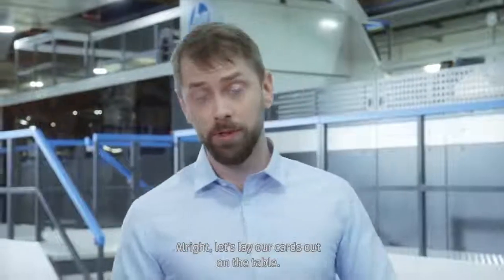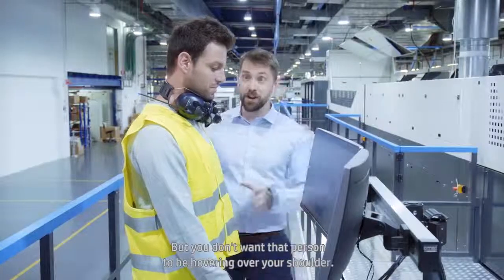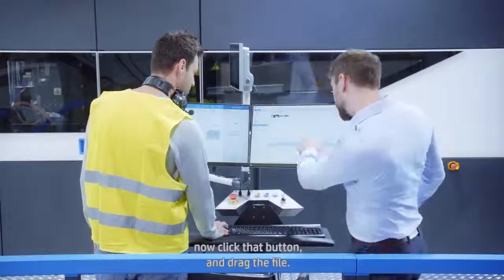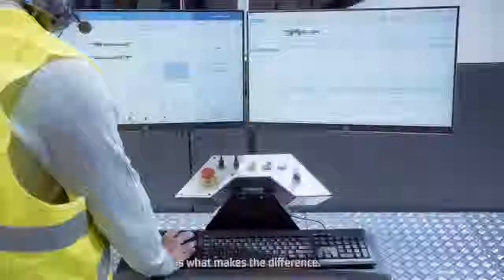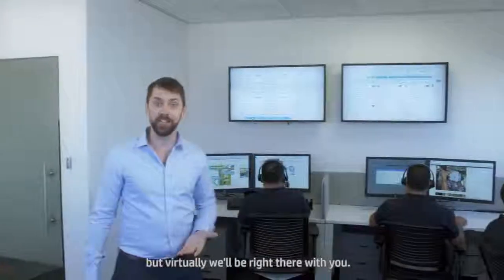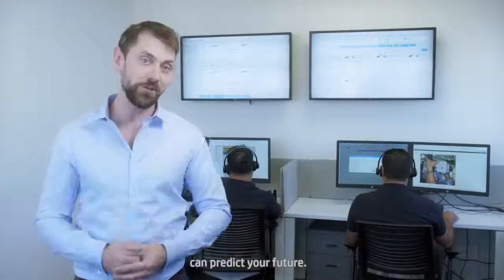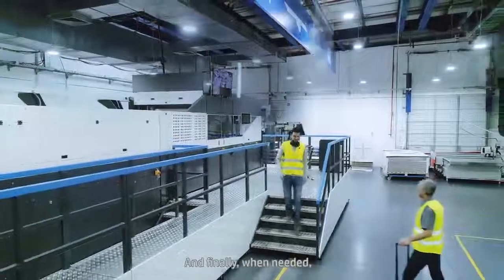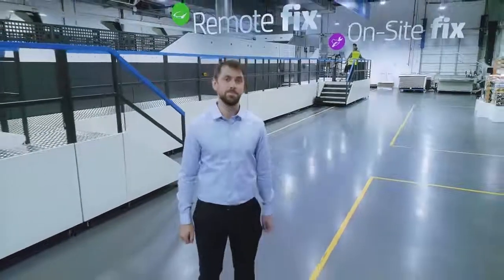2018 HP PageWide C500 Press Service and Control Tower Support